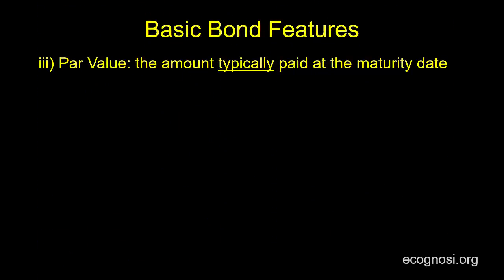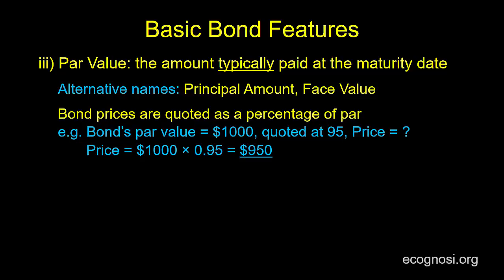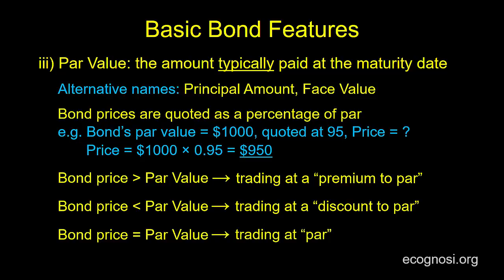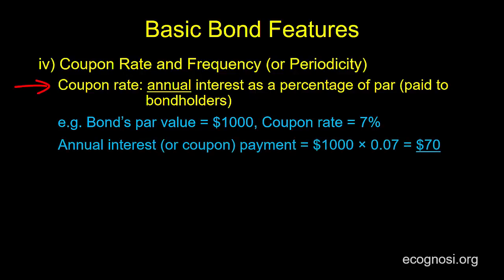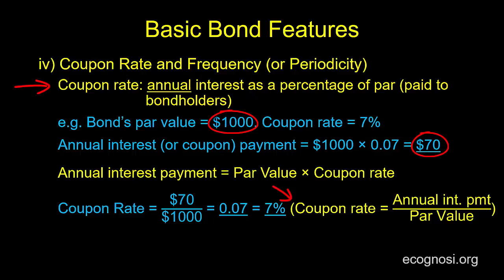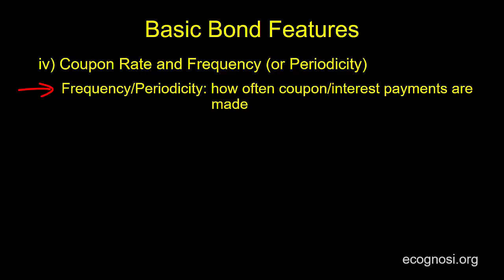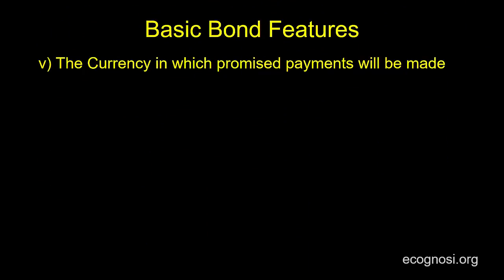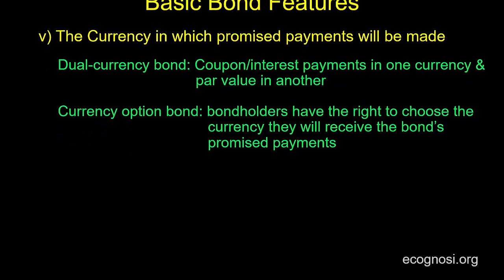Basic Bond Features (part 3)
In this video we close the discussion on the basic bond features by focusing on those features that we didn't get into in the previous two videos on the same topic, namely the bond's par value, the coupon rate and frequency of coupon payments, and the currency a given bond will pay in.